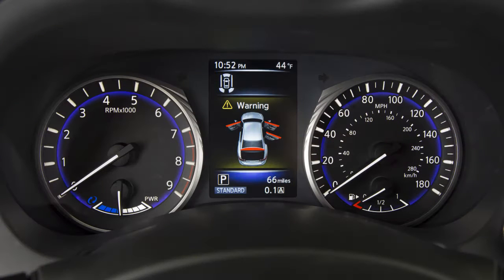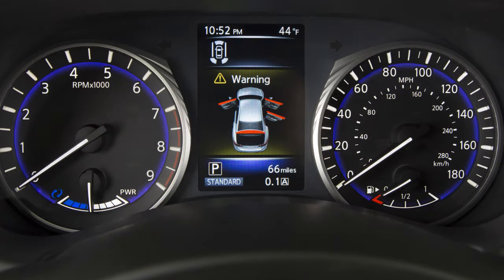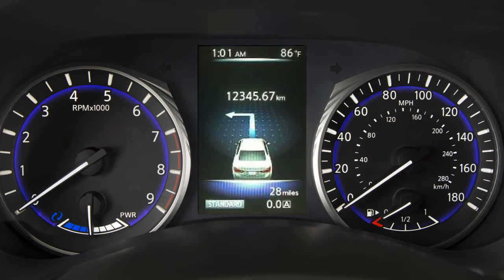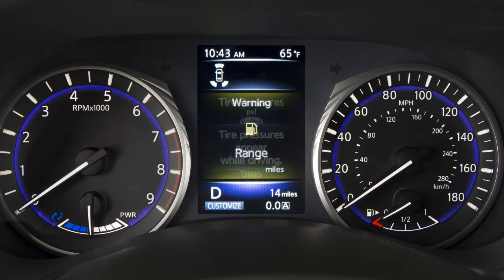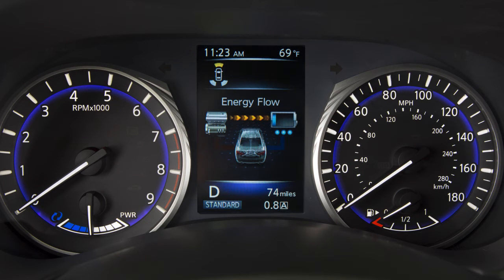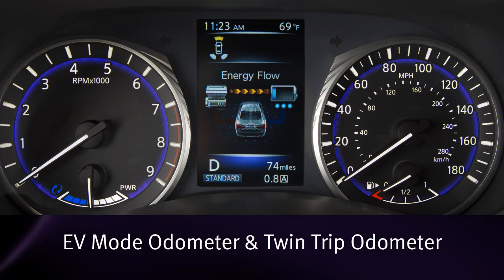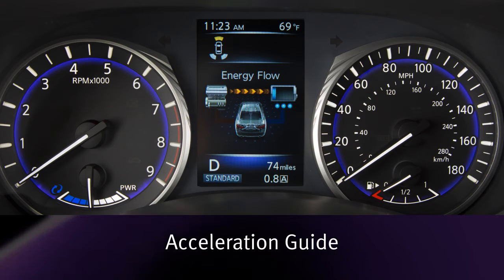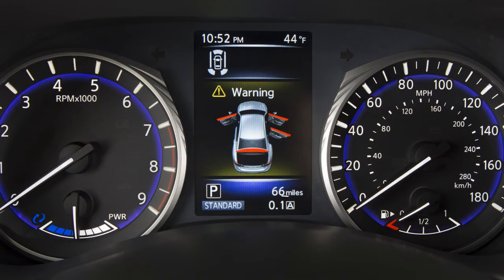2017 INFINITI Q50 HEV - Vehicle Information Display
The vehicle information display is located between the speedometer and tachometer. Operation information for the following systems, if so equipped, is shown on the display:
● Automatic transmission position indicator
● All-Wheel Drive information
● Cruise Control and Intelligent Cruise Control or (ICC)
● Active Lane Control
● Lane Departure Warning (LDW) and Lane Departure Prevention (LDP)
● Blind Spot Warning (BSW), Blind Spot Intervention® (BSI) and Back-Up Collision Intervention (BCI)
● Distance Control Assist (DCA)
● Forward Emergency Braking (FEB)
● Predictive Forward Collision Warning (PFCW)
● Active Trace Control
● Intelligent Key operation, and
● Various warnings and indicators.

One of the vehicle information display modes is the Trip Computer.

Press THESE buttons on the right side of the steering wheel to cycle through the following modes, if so equipped:
● Current and Average Fuel Consumption
● Average Speed
● Elapsed Time and Trip Odometer
● Distance to Empty
● Engine Coolant Temperature Gauge
● Route Guidance for the Navigation System
● Audio Information
● Driving Aids
● Chassis Control
● Tire Pressure, and
● Warnings, if there are any.
Press and hold either of THESE switches on the steering wheel for more than one second to reset the Average Fuel Consumption, Average Speed or Elapsed Time modes.

Additional HEV-specific trip computer items include:
● Energy Flow – Displays the energy flow related to the hybrid system; the energy monitor is also shown on the upper touch screen display.
● EV Mode Odometer and Twin Trip Odometer – Indicates the total distance traveled and the distance of two individual trips while using the electric motor only. Press the TRIP RESET button on the instrument panel to reset the selected trip odometer.
● Acceleration Guide – Provides a visual representation of how efficiently the vehicle is being driven based on accelerator pedal position.

The odometer and twin trip odometer are displayed when the ignition switch is in the ON position.

The odometer records the total distance the vehicle has been driven, while the twin trip odometer records the distance of two individual trips. Push the TRIP RESET switch on the left side of the instrument panel to change the display from trip A, to trip B, and back again. Push and hold the switch for more than one second to reset the selected odometer.